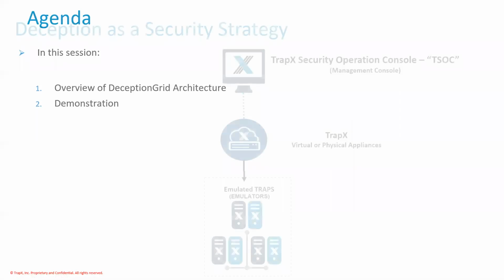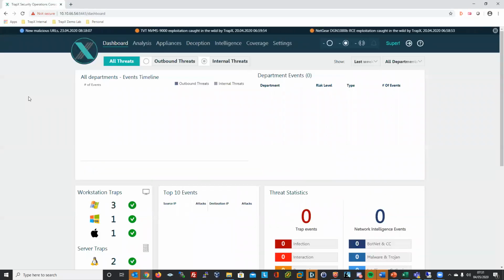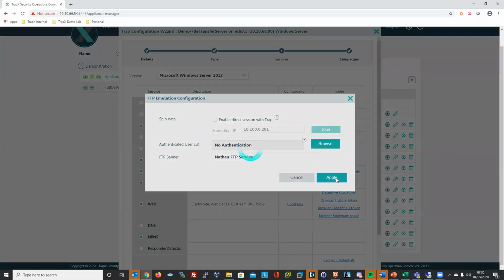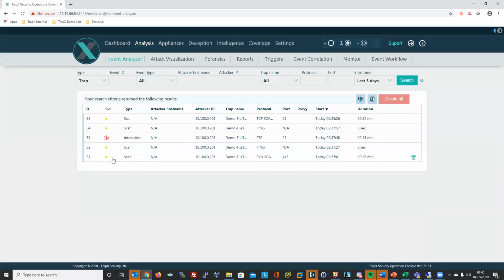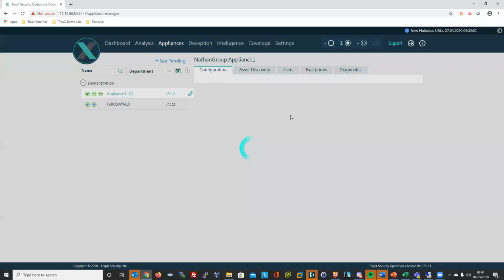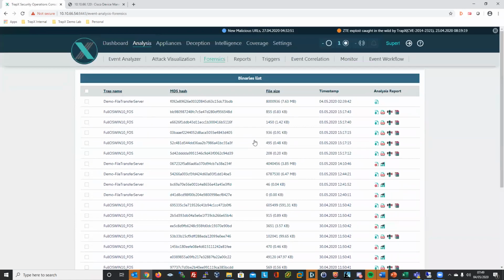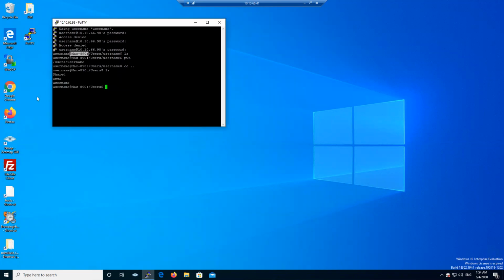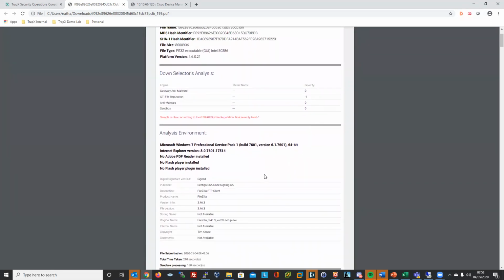TrapX Product Demo